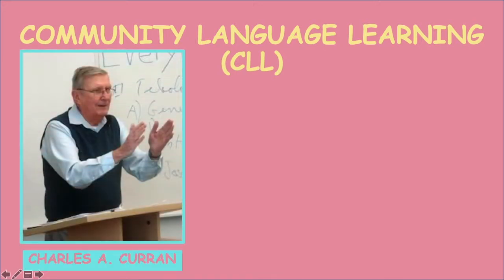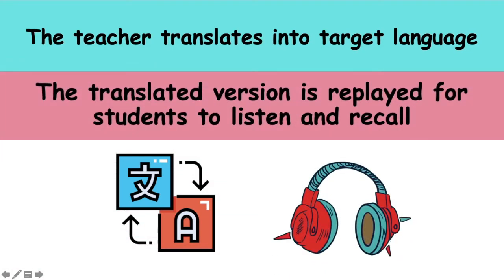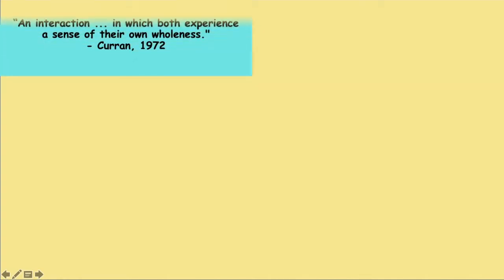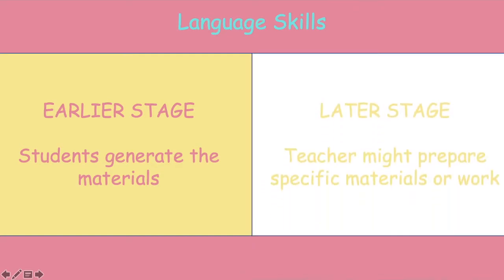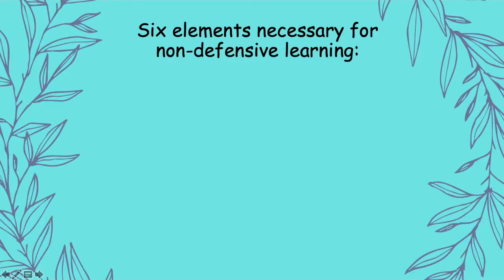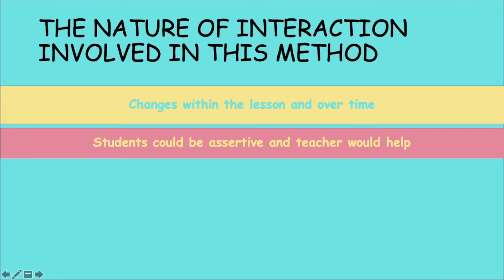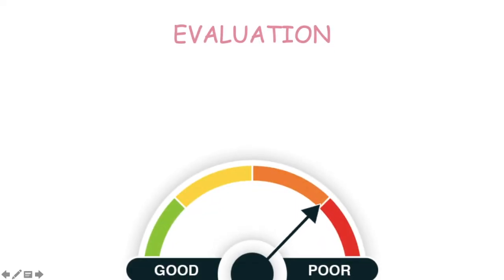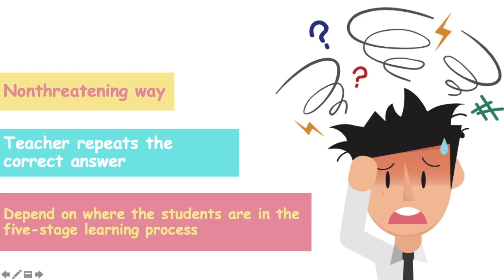Community Language Learning 101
This video explains the background, the technique and the principles involved in one of the language teaching methods which is Community Language Learning introduced by Charles A. Curran.